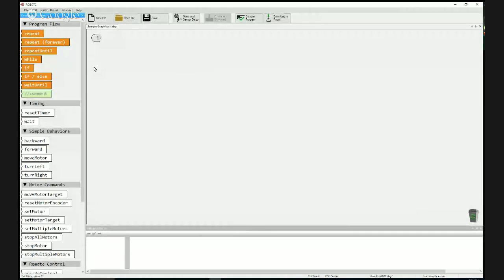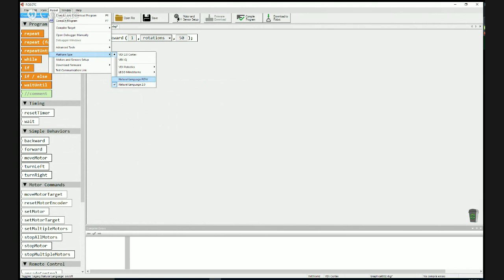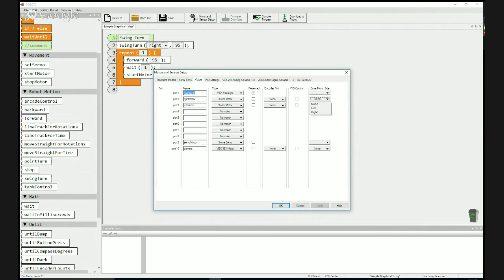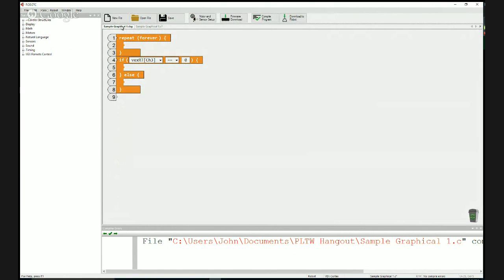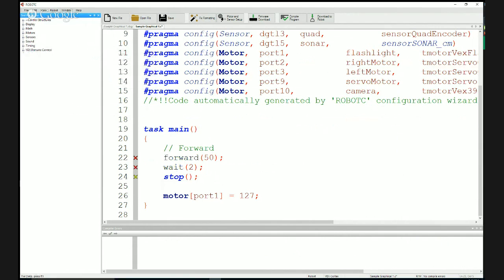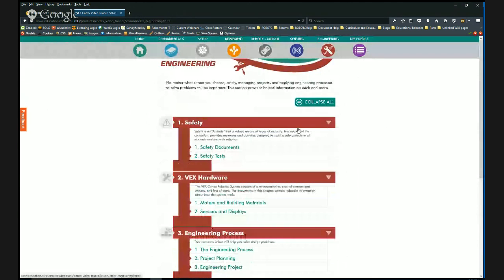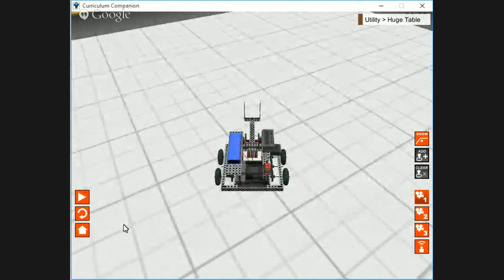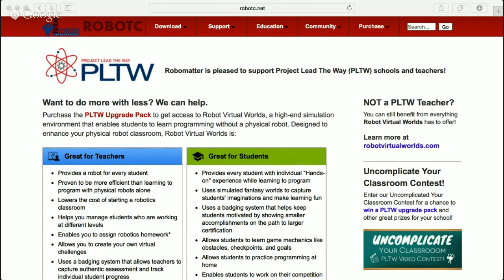Getting started with ROBOTC for PLTW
Webinar with John Watson from ROBOTC to discuss getting ready for the school year with ROBOTC for PLTW!